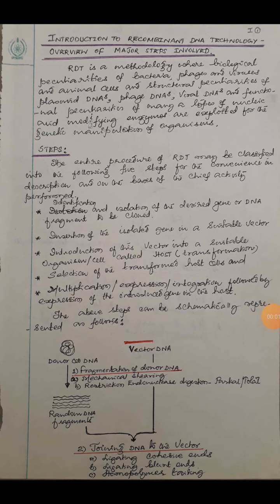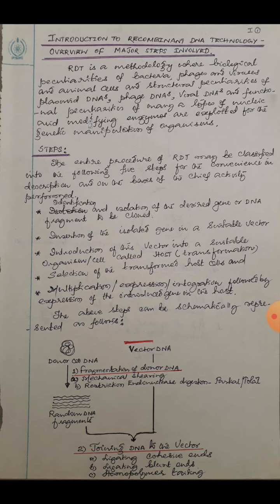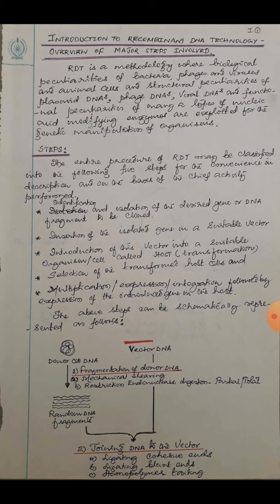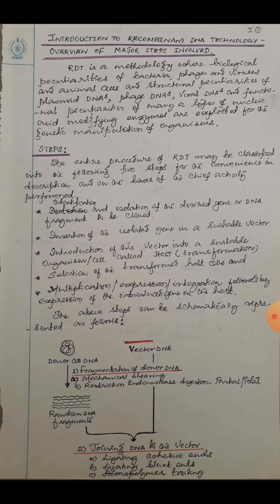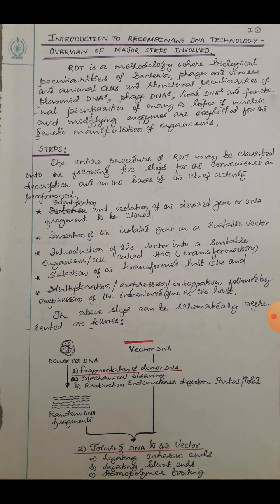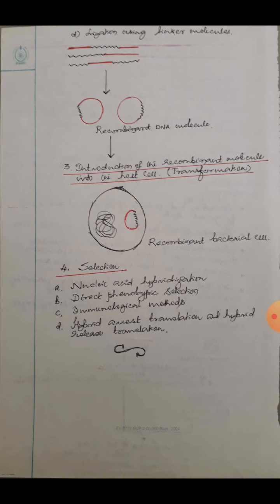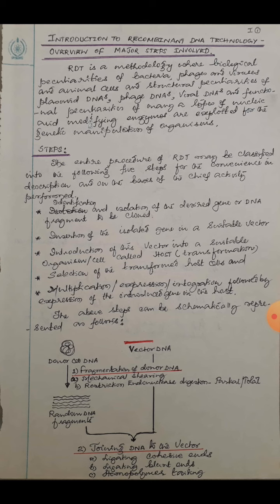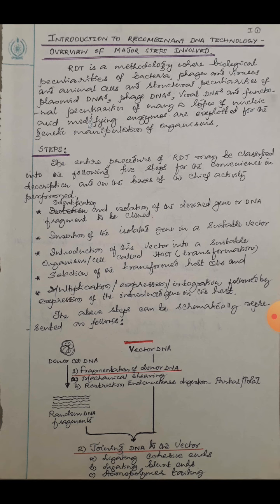Dr. MEERA B K lectures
Introduction to  RDT